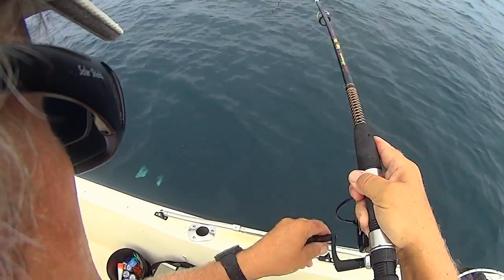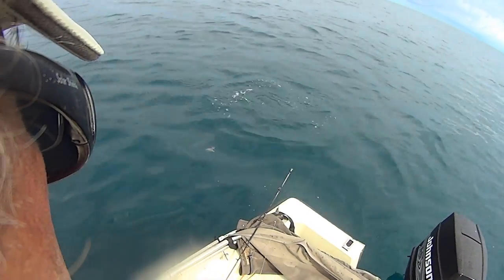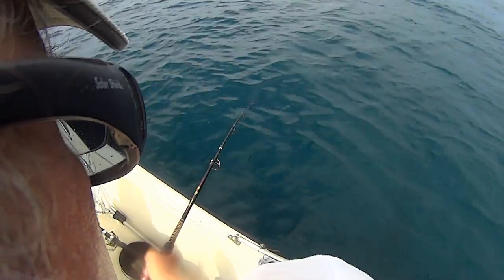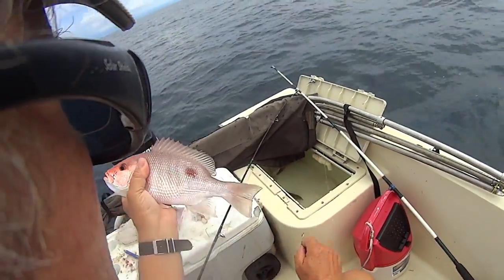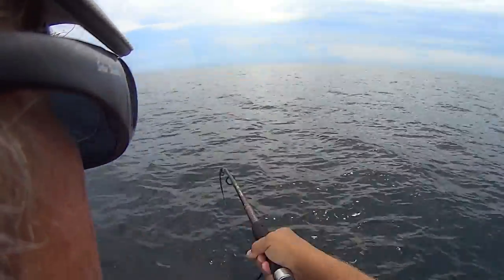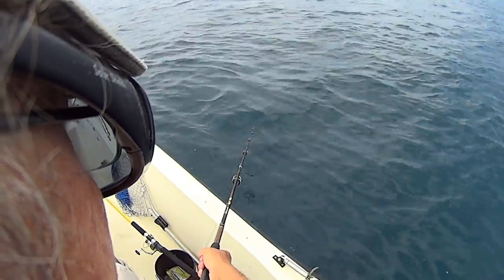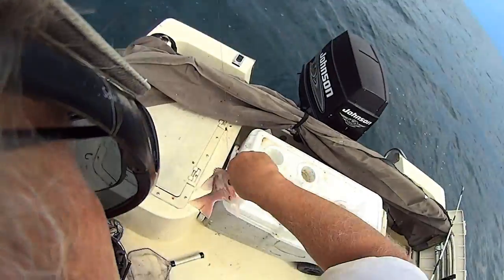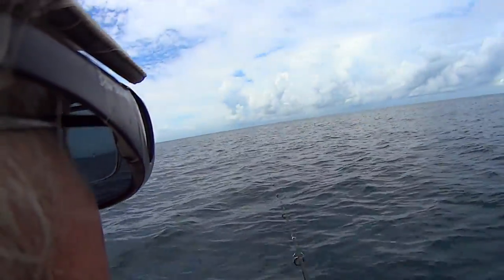Red Snapper BSB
It's pretty unusual that I'll go out on a weekend but I needed to test a new alteration to my live bait well so ..out to #6 I went. As you can see, Red Snapper was by far the most numerous fish I caught.